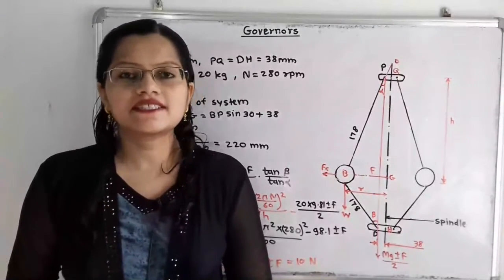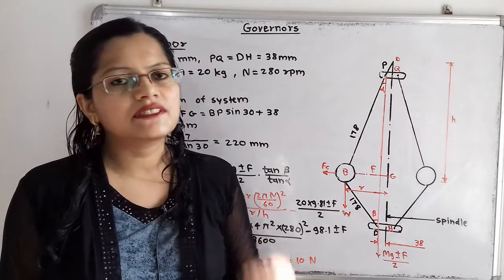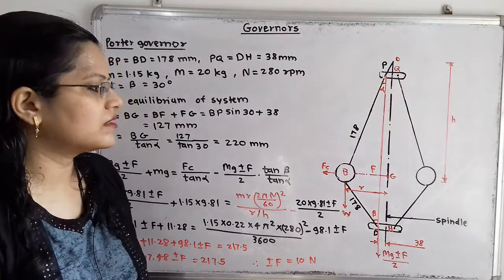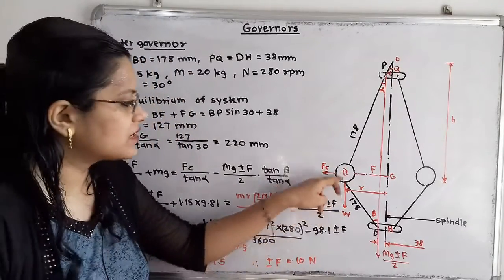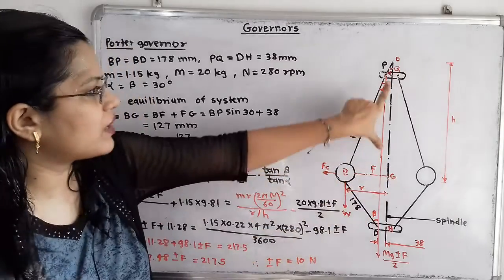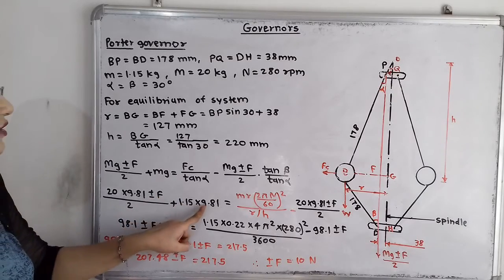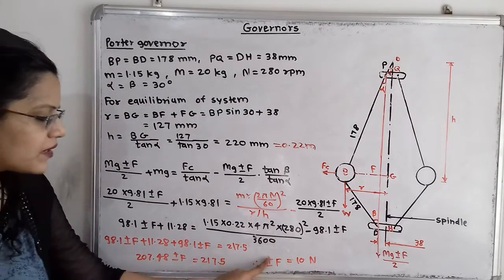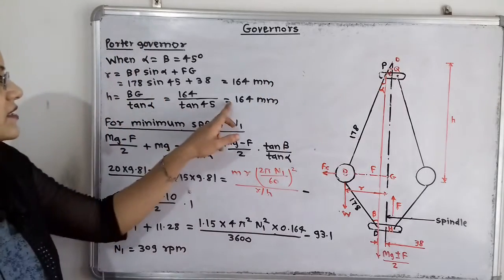Problem 4 on Porter Governor / arms are hinged at a distance from axis of rotation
All the arms of Porter governor are 178 mm long and are hi geddit at a distance of 38 mm from the axis of rotation. The mass of each ball is 1.15 kg and mass of the sleeve is 20 kg.  The governor sleeve begins to rise at 280 rpm when the links are at an angle of 30° to the vertical. Assuming the friction force to be constant,  determine the minimum and maximum speed of rotation when the inclination of arms to the vertical is 45°.